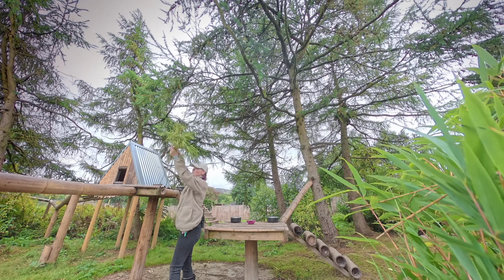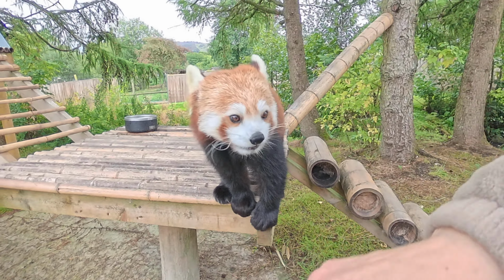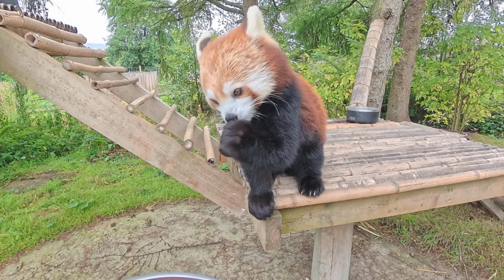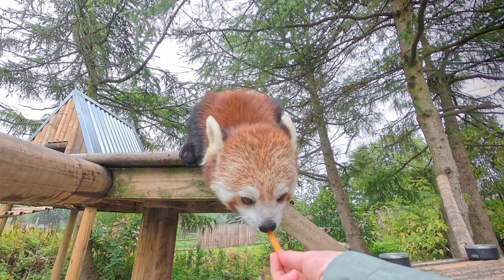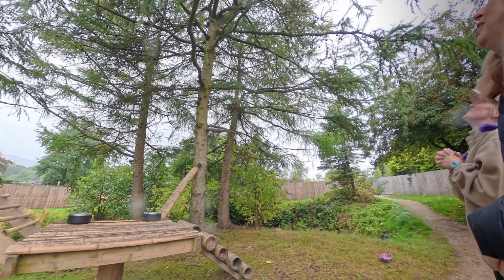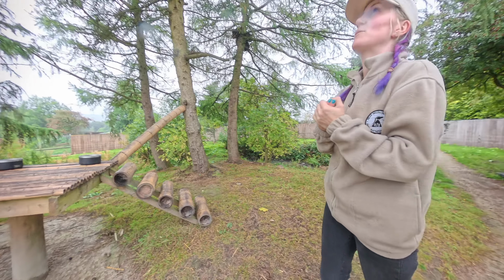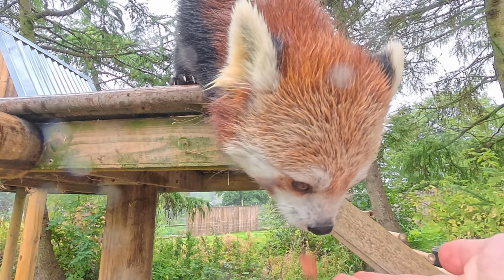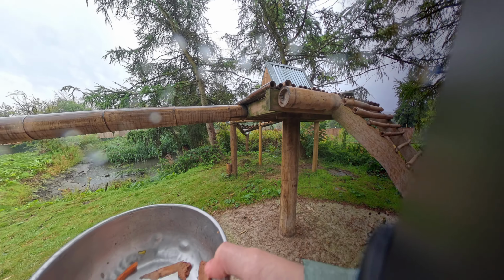Red Panda's are so cute at Peak Wildlife Park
This was taken at Peak Wildlife Park in Staffordshire on a 'meet the red panda' experience, The Keeper was lovely and so was the Panda!